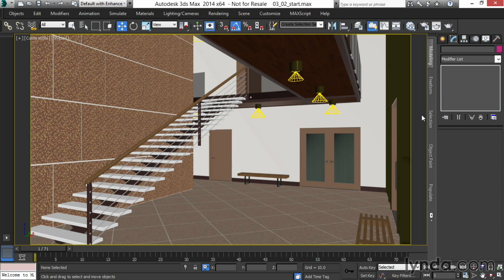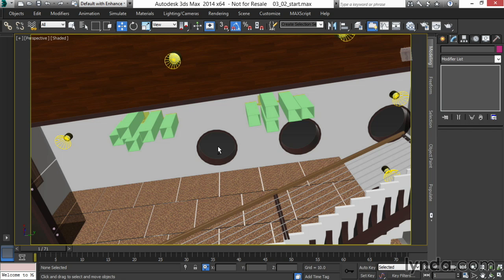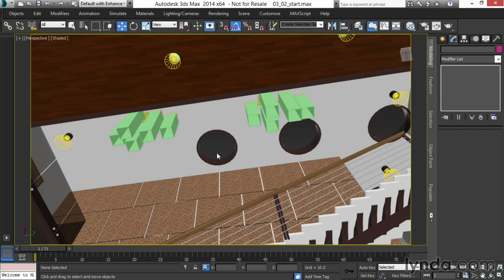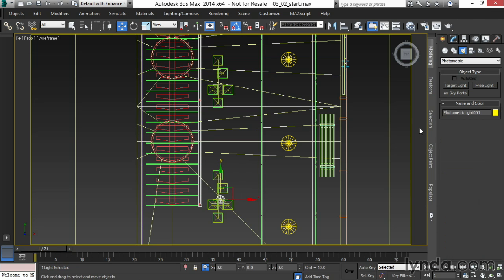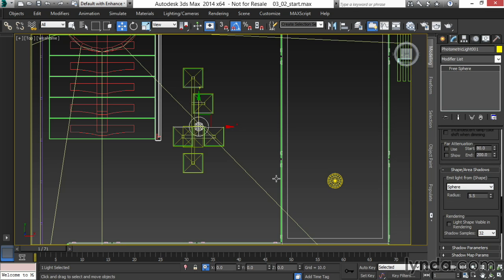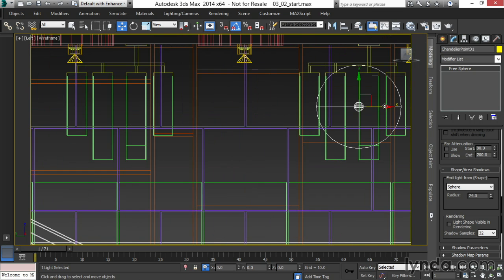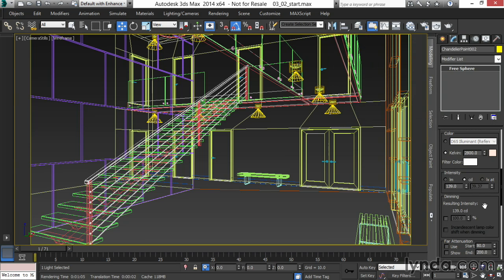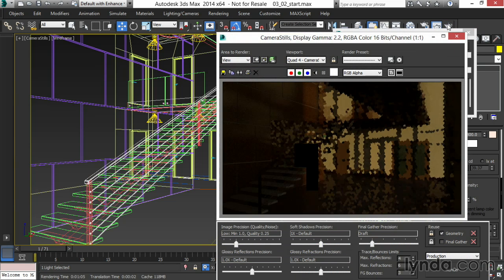04 02 Lighting from pendant fixtures